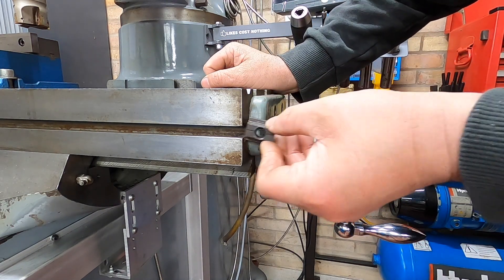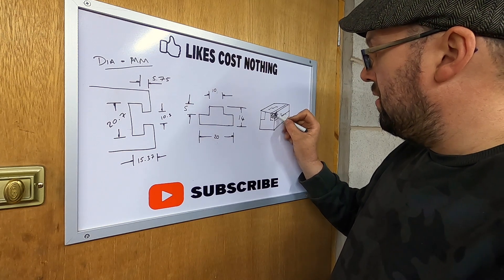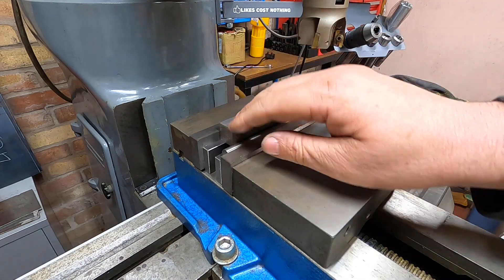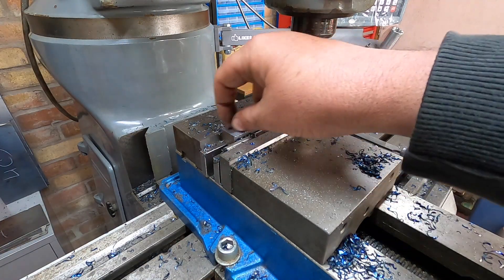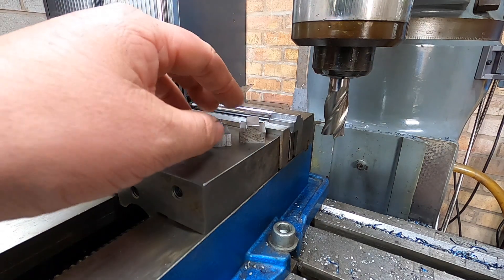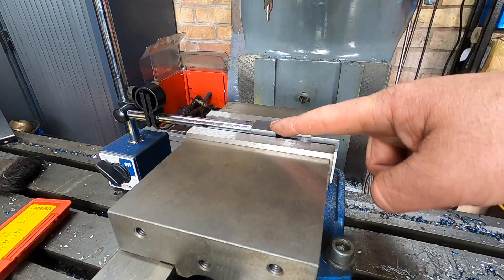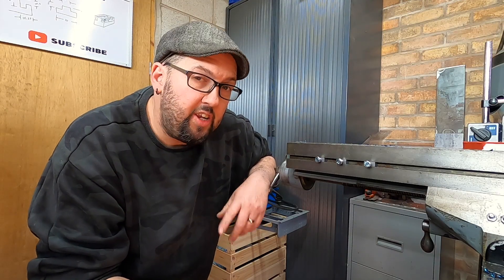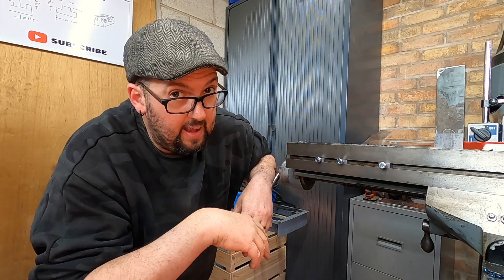Matt makes some Tee Nuts for the Bridgeport.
In this video I use the Bridgeport to make some special Tee nuts for the front slot on the table of the milling machine, to be used on setting a special job up on the steam locomotive build.